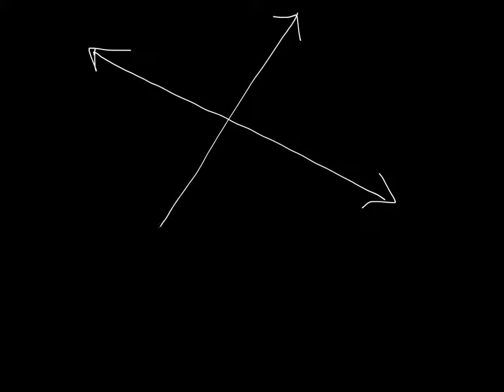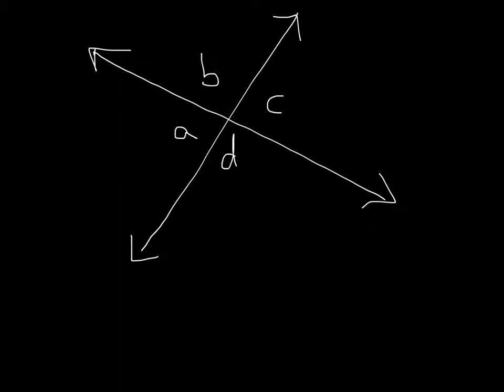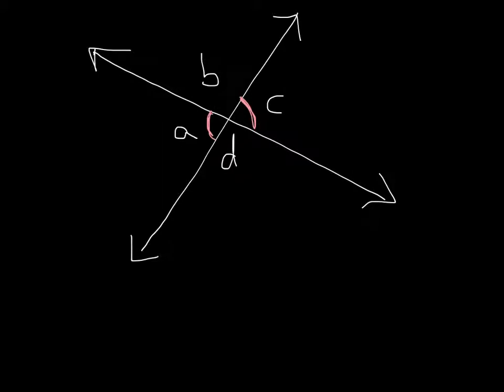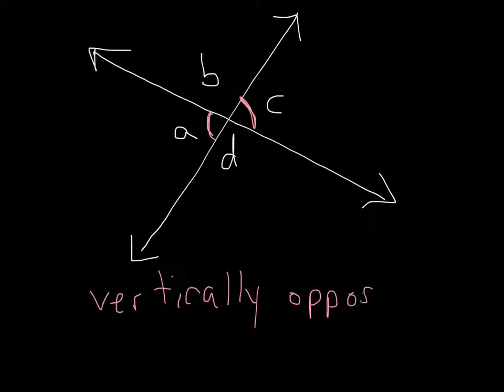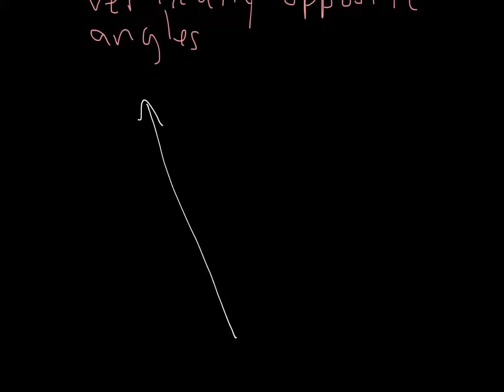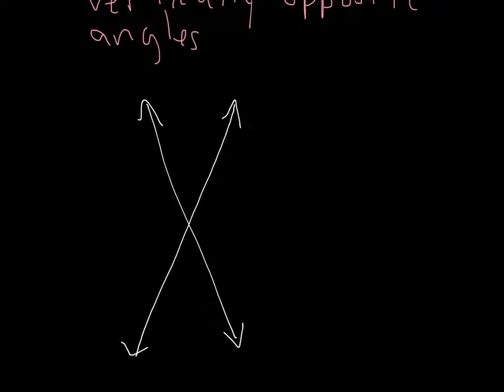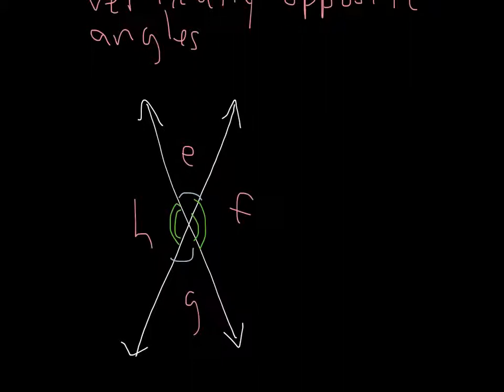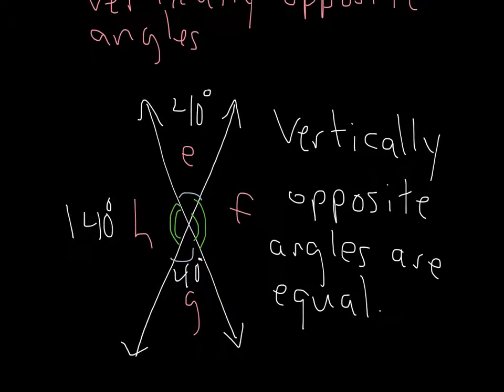Vertically Opposite Angles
Source: Primary Mathematics 6B pg. 45